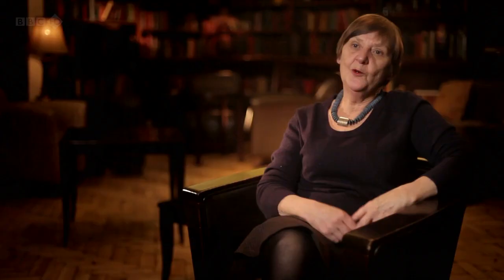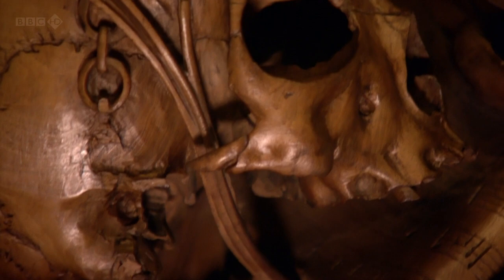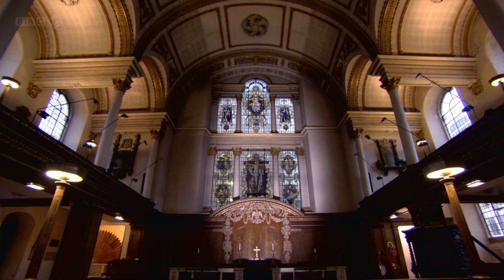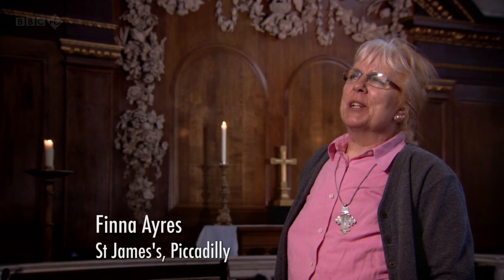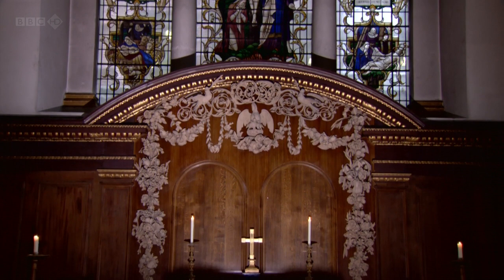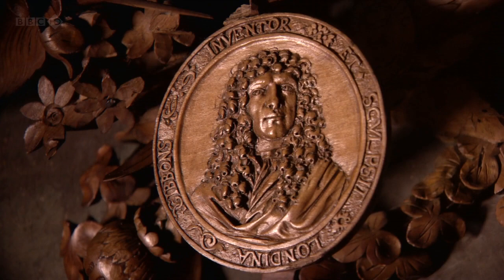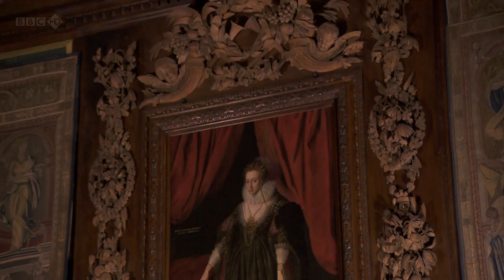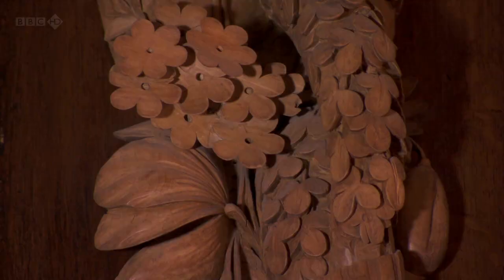3/4 The Glorious Grinling Gibbons - Carved with Love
Carved with Love: The Genius of British Woodwork (2013)
Episode 2/3 The Glorious Grinling Gibbons.
Film exploring the work of Grinling Gibbons, the man called the 'Michelangelo of wood'.